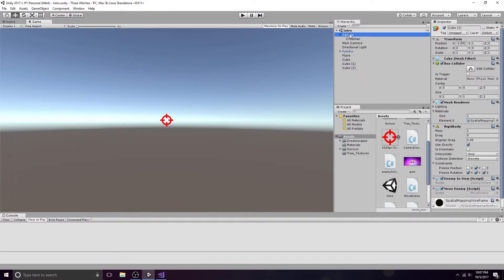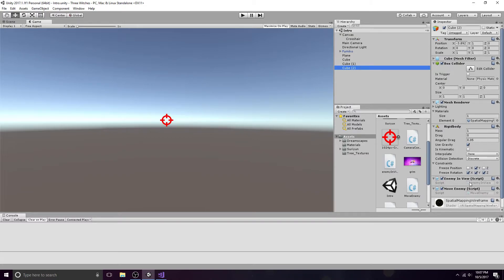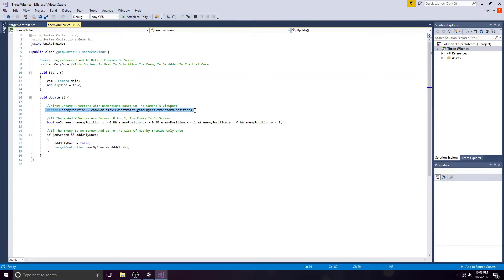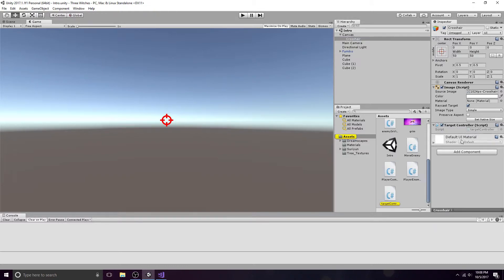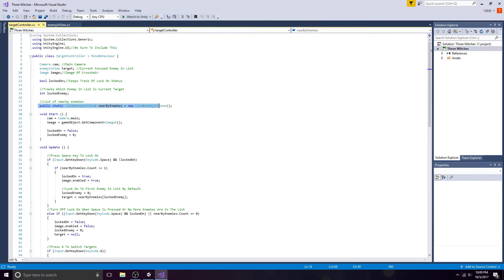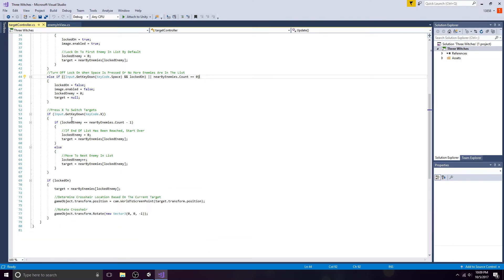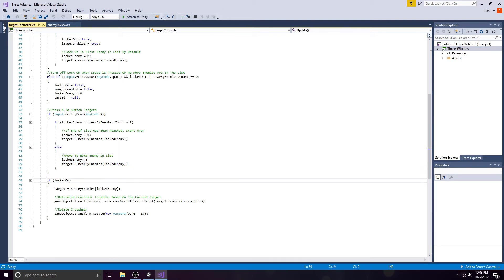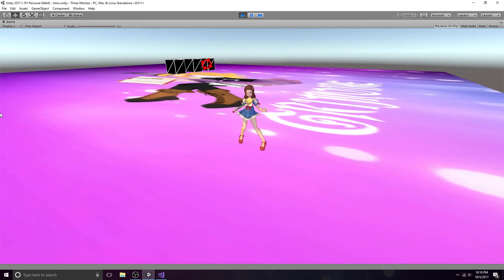Unity 3D - Targeting System Tutorial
This is a simple targeting system tutorial for Unity 3D that only requires two scripts.
The player will be able to target enemies and switch between the main target among a group of enemies.